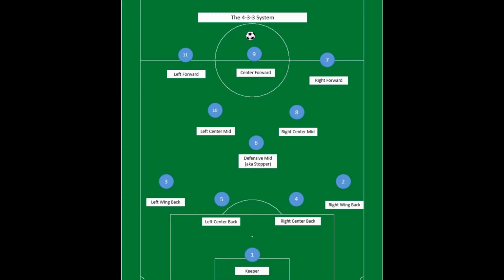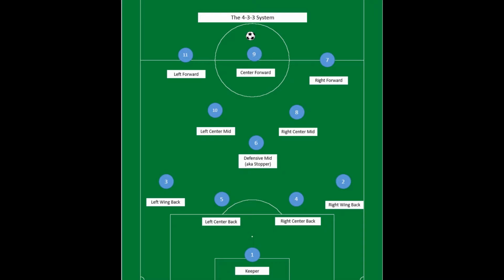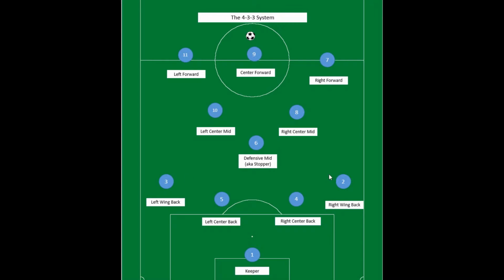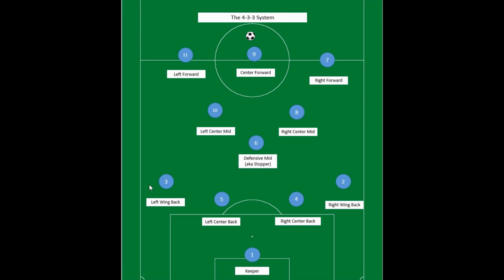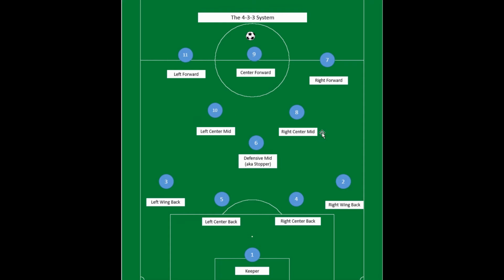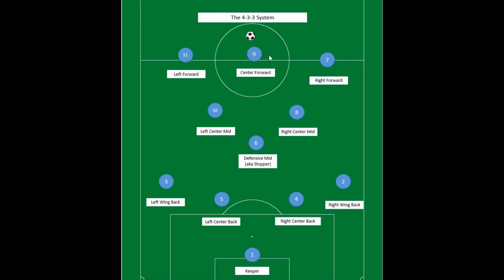Force Training 4 4 3 System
Description of the 4 4 3 system and numbered positions.